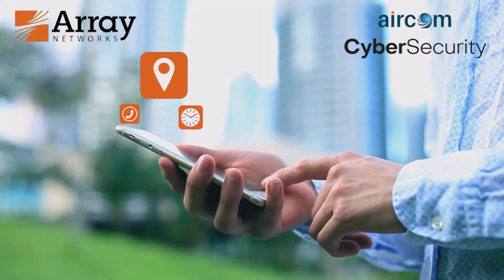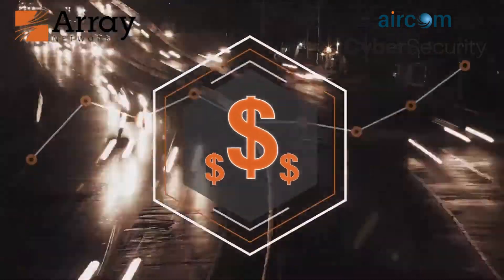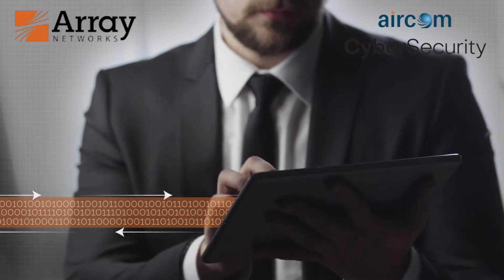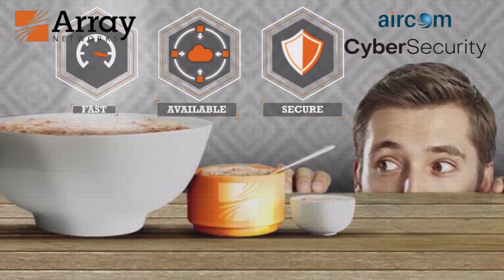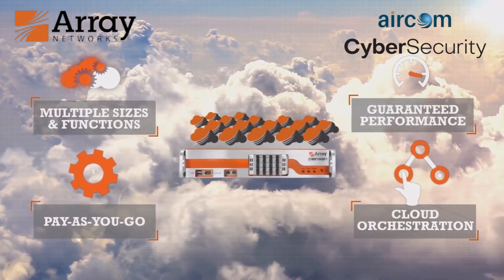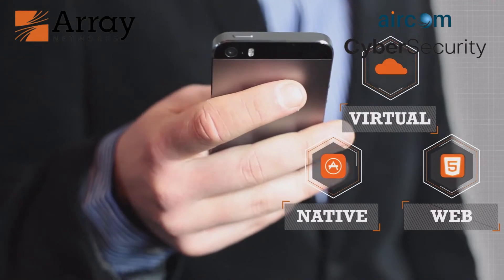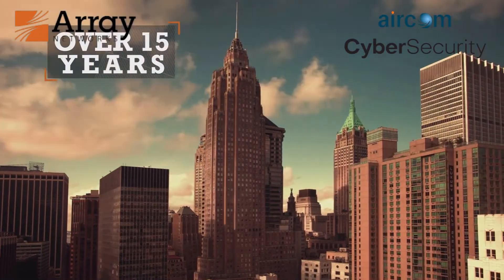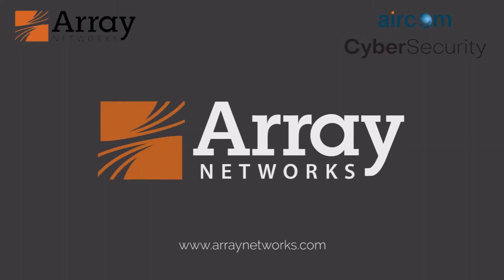Discover the Secrets of Array Networks USA: Transform Your Data Center & Business Mobility! Aircom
Array Networks USA Corporate Video | Data Center Solutions | Business Mobility | Aircom Africa

AVX ,Array Networks,High-performance computing,Parallel computing,SIMD,FMA,Vectorization,
Acceleration,Processor optimization,Multi-core processing,Data parallelism,Instruction sets,Performance benchmarks,Load balancing,Cloud computing,Virtualization,Edge computing
Network security,Traffic management,Application delivery controllers.

Aircom Tanzania
Victoria Plaza
Samora Avenue , Dar-Es-Salaam , Tanzania

Aircom
Plot No :32A , Mulwana Road , Kampala , Uganda

@ARRAYNETWORKS USA ,

ARRAYNETWORKS USA

Array's unique NFV operating system, setting up DPDK, SR-IOV, CPU pinning NUMA boundary settings, physical and virtual port mapping and other complex tasks, are fully automated and abstracted. Simply select a networking, security or app delivery appliance from within an intuitive management interface, and instantiate it on an appropriately sized virtual instance.
avx series, firewalls and network security, load balancing

Virtualization,Remote Access,Application Acceleration,SSL,Secure
Access,Mobilization,Cloud , array networks motionpro,